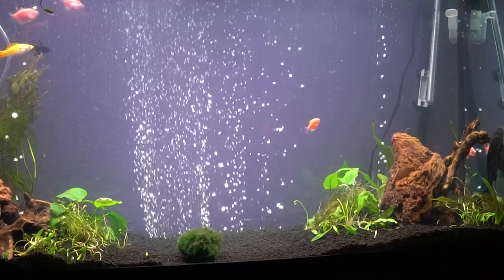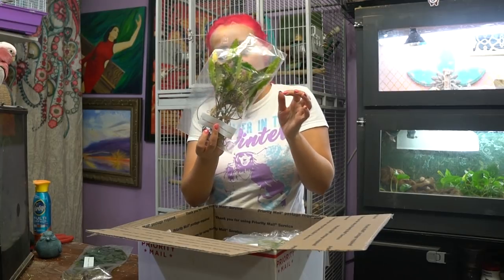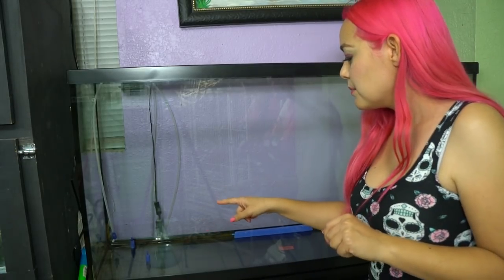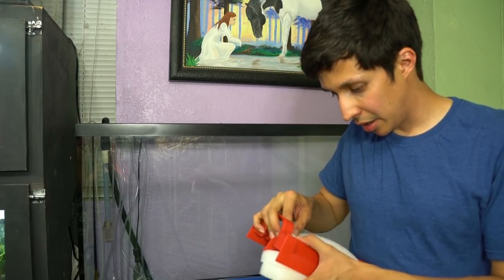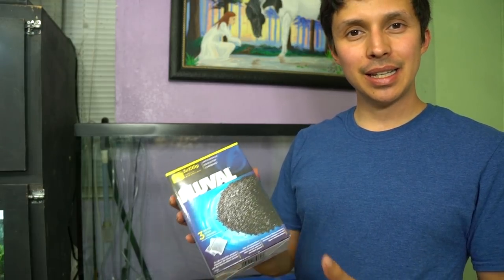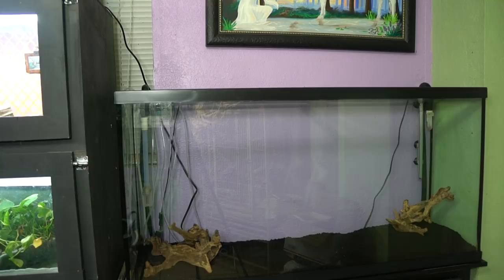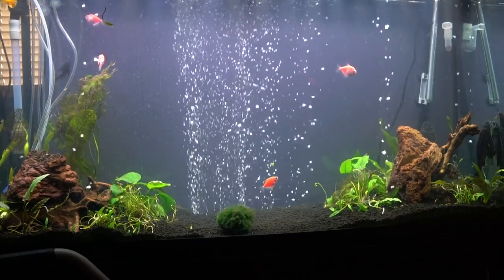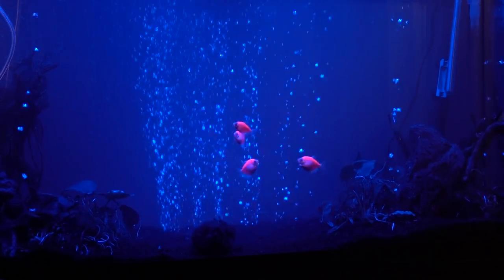60 Gallon Planted Aquarium Setup | Canister Filter & More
Planting my huge 60 gallon tank!

“happytails10”

These are the plants used in this video from H2O
Madagascar Lace
Jungle Val
Italian Val
Cryptocoryne Costata
Cryptocoryne Lucen
Cryptocoryne Petchii
Dwarf Sag
Four Leaf Clover
And Pacific Wood for the hardscape

Air Pump

Send Happy Tails Fan Mail to:
Meghan Arriola
8900 Viscount
AN #723